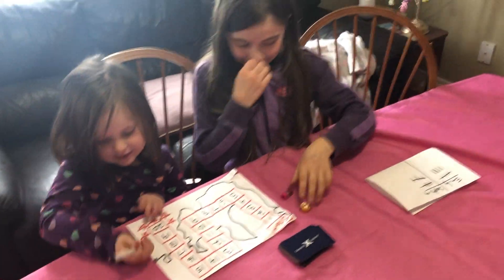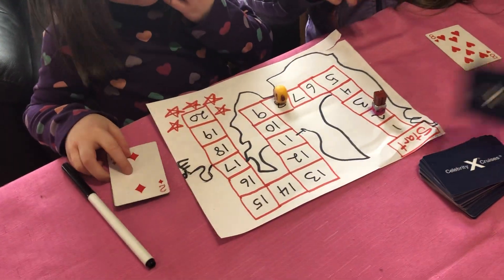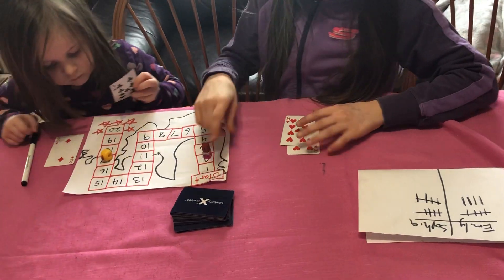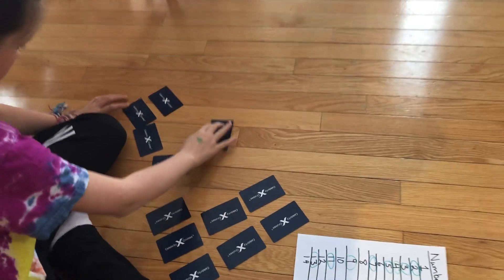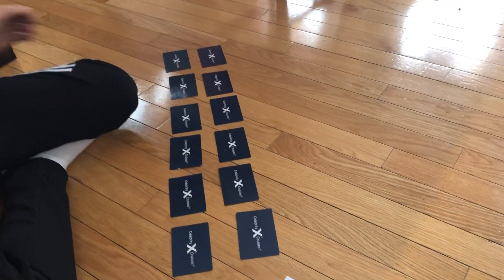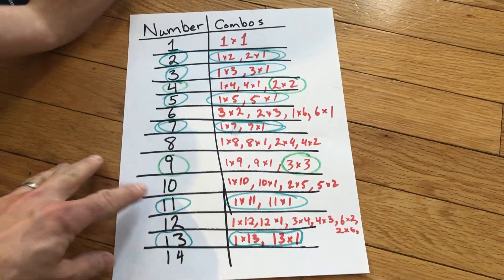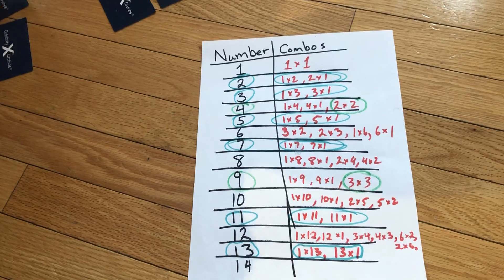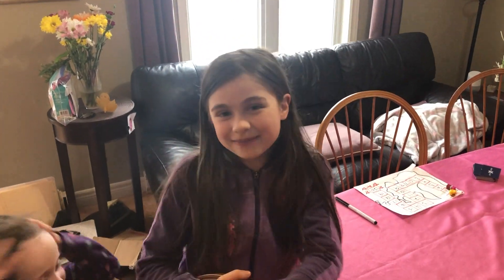Zorbit's Home-Learning Kit - All Hands On Deck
The Bishop family demonstrates how to play the activities in “All Hands on Deck”. Use a deck of cards in unexpected ways to learn about adding, multiplying and more.

This activity package is part of Zorbit’s free Home Learning Kits.

This activity package is part of Zorbit’s free Home Learning Kits. get full detail